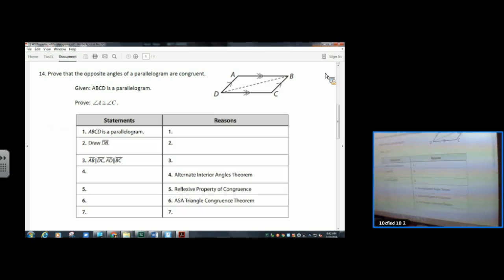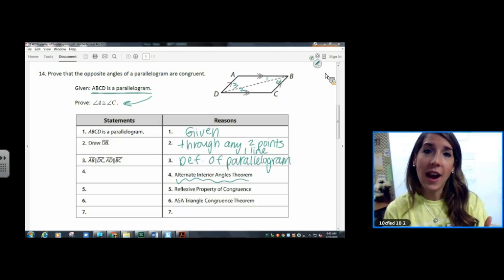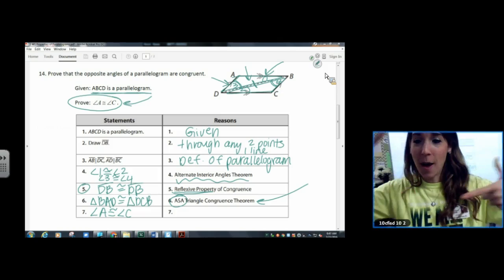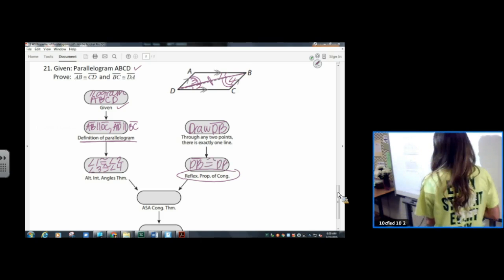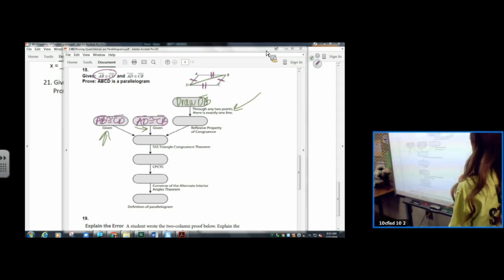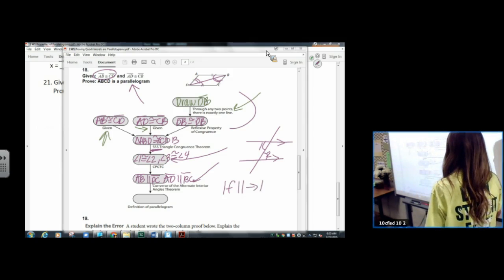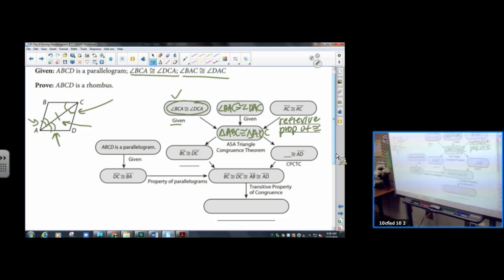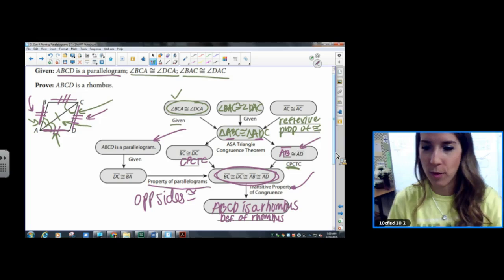8 Parallelogram Proof Practice 2016